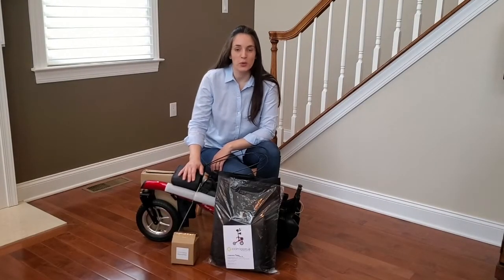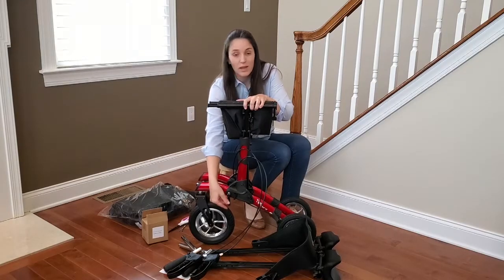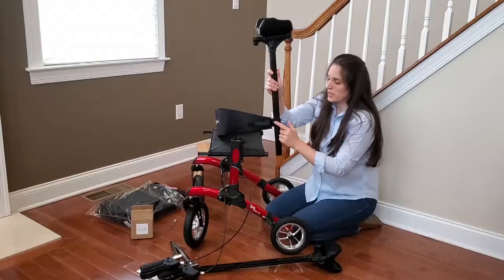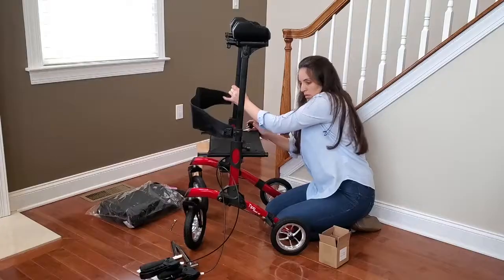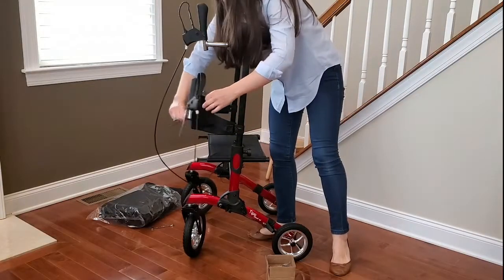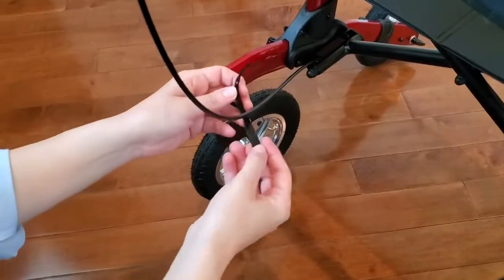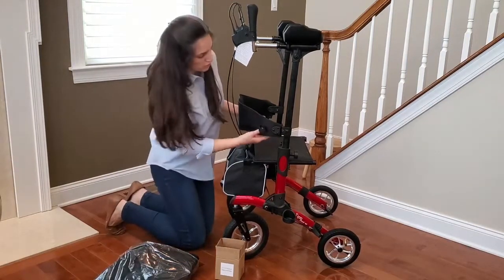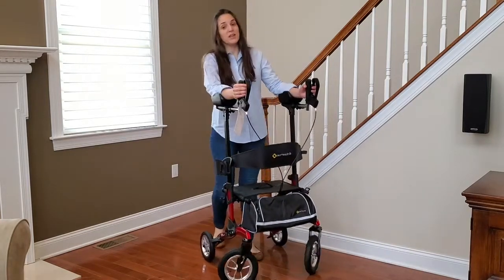How to assembly Comodita Tipo Stand Up Rollator?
Comodita Tipo Stand Up Rollator enables users to stand upright, supporting their weight on their forearms and not the hands and wrist, helping to take pressure and tension away from the shoulders and upper back. It offers double fold action which makes it very compact and also allows removal handles and the user can place the walker inside its travel bag to make it easy to carry in longer trips. It is the perfect rollator for people who want to live a more active lifestyle.